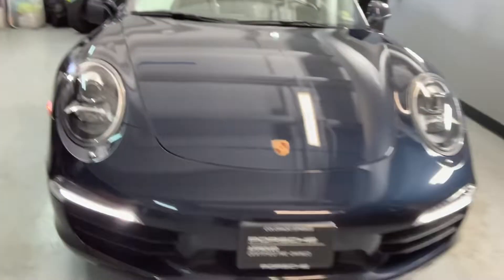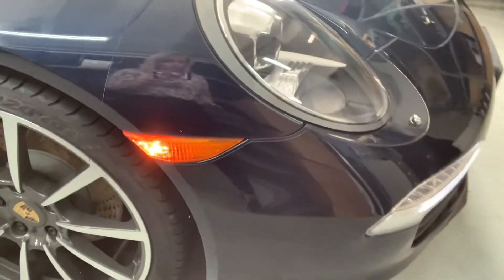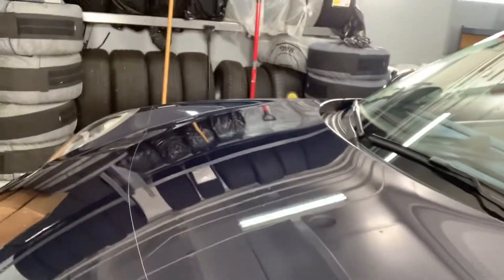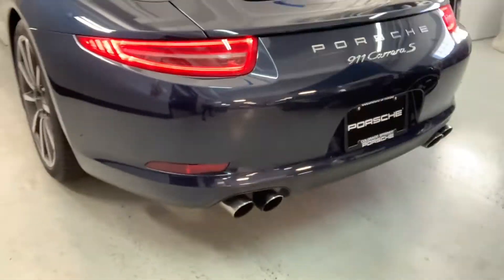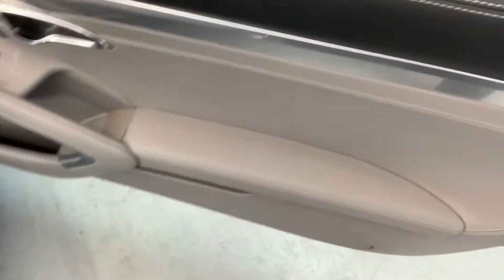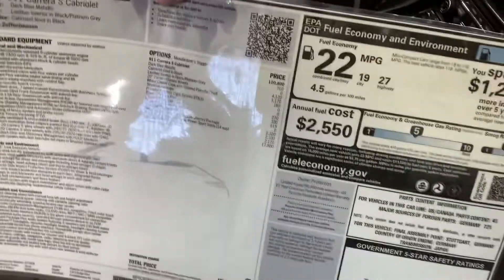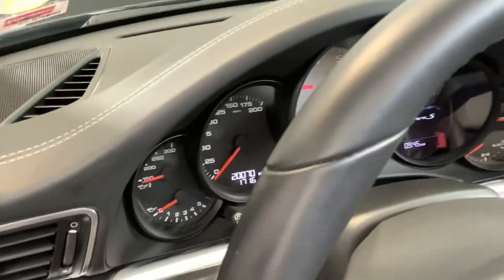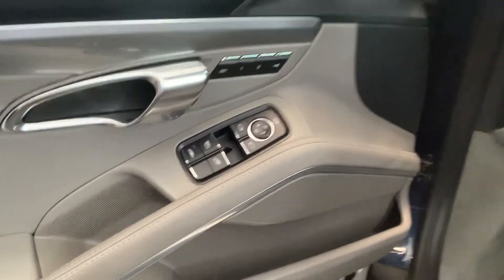2014 Carrera S Cabriolet Night Blue Metallic Certified! 20k miles